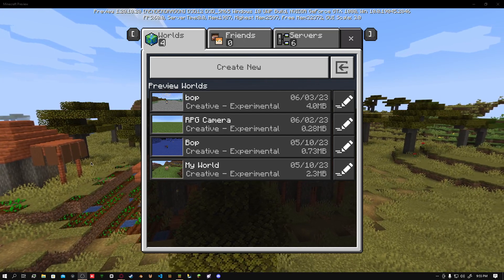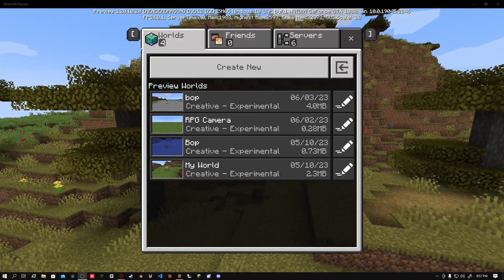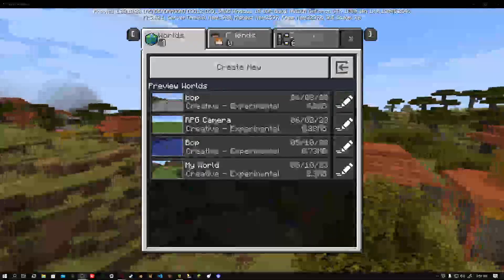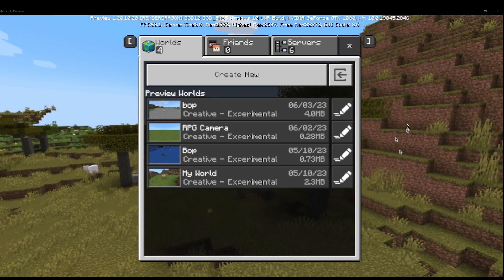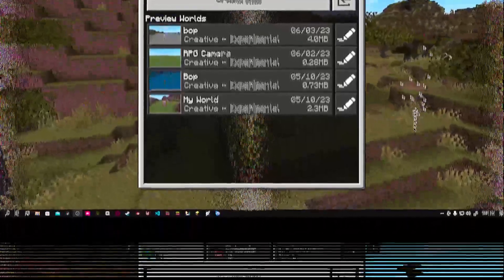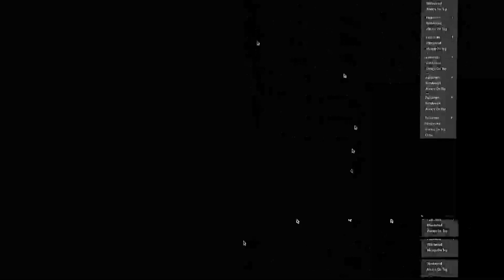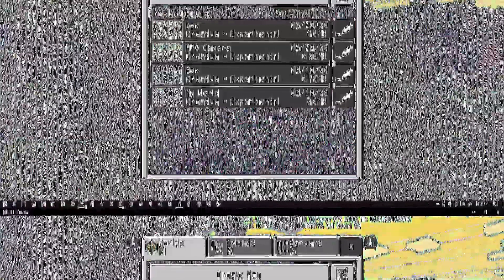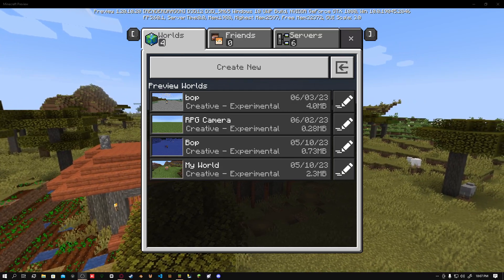idiot messes around with obs for 13 minutes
twas dumb